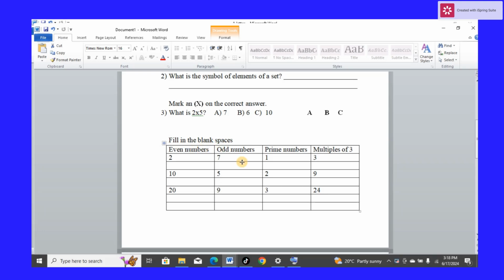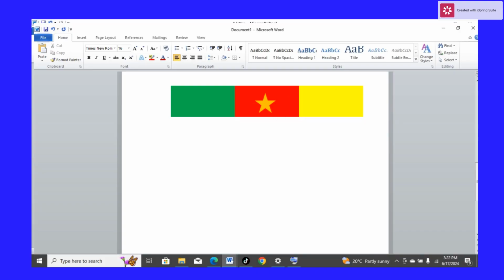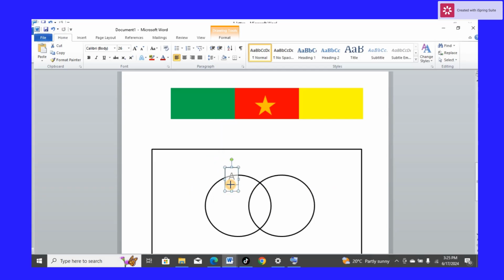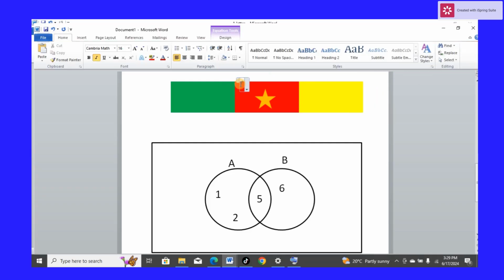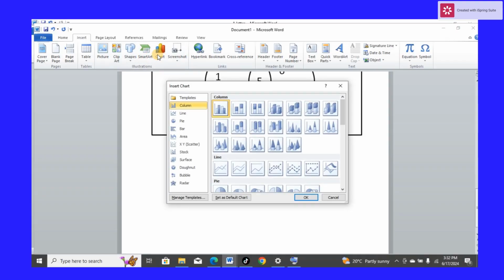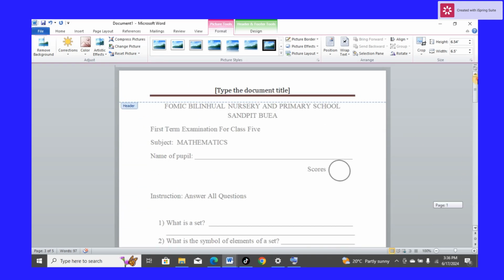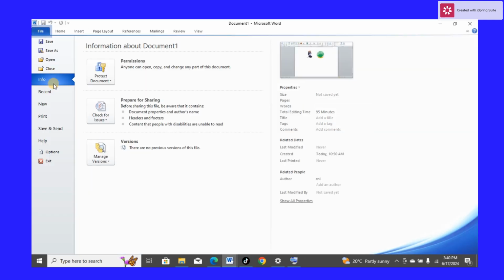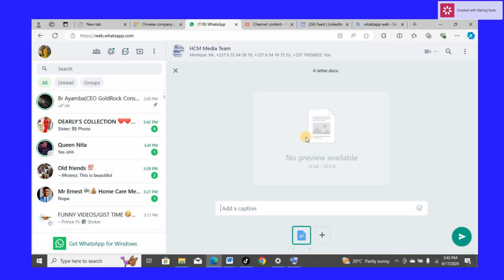INSERTING SHAPES AND PICTURES IN MICROSOFT WORD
📌 INSERTING SHAPES AND PICTURES IN MICROSOFT WORD | Step-by-Step Guide

Welcome to another practical lesson in the Microsoft Word Free Class Series.

In this video, you will learn how to insert and customize shapes and pictures in Microsoft Word to make your documents more attractive, engaging, and professional.

Visual elements are powerful. They help you communicate better, organize ideas clearly, and make your documents stand out whether for school, business, or personal use.

💡 What you will learn in this video:

How to insert shapes into your document

How to customize shapes (color, size, style, and effects)

How to insert pictures from your device

How to resize, move, and position images properly

How to combine shapes and pictures for better visual presentation

You will also understand how to use these tools to enhance your documents and make them more visually appealing.

🎯 This video is perfect for:

Students working on assignments and projects

Professionals creating reports and presentations

Anyone who wants to improve document design

By the end of this lesson, you will be able to confidently add and design shapes and pictures in your Word documents like a pro.